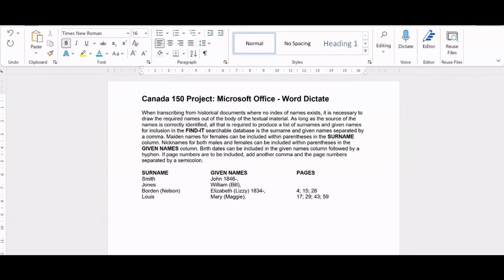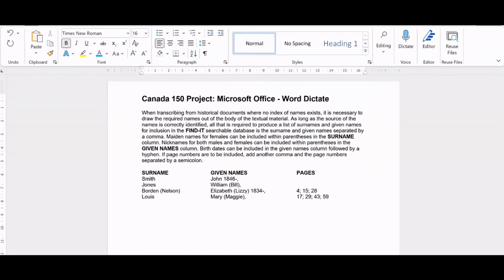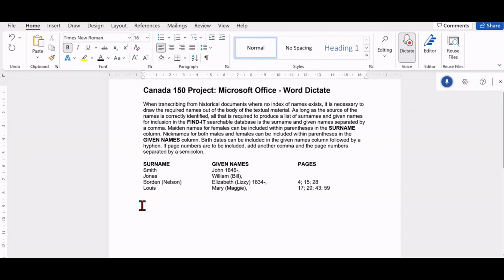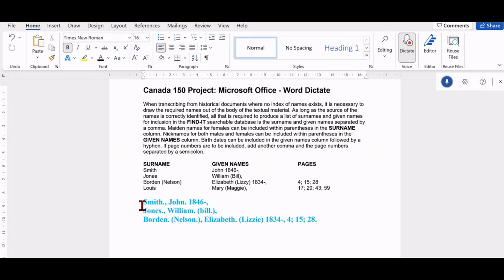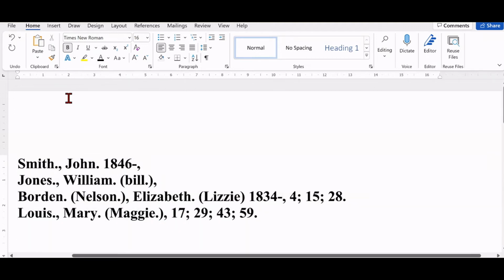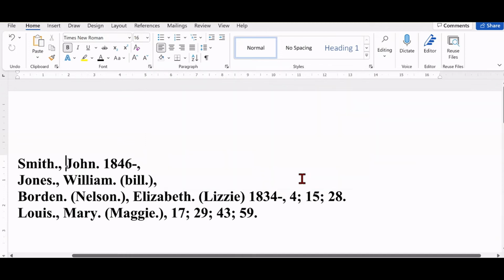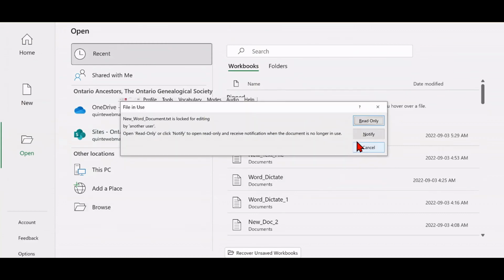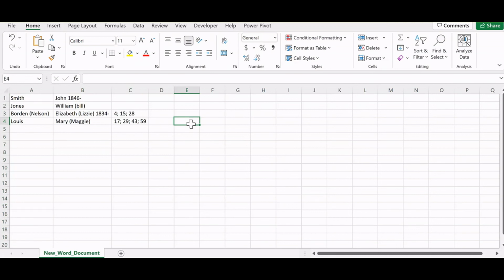Indexing Using Word 365 Dictate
This is an instructional video showing how the Word 365 "Dictate" feature can be used to index historical names for the "Canada 150 Project".